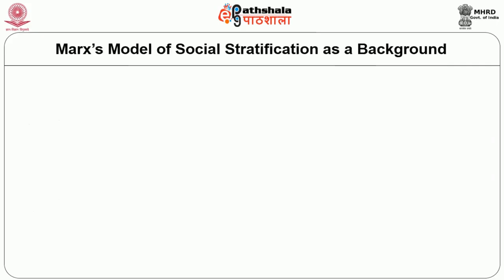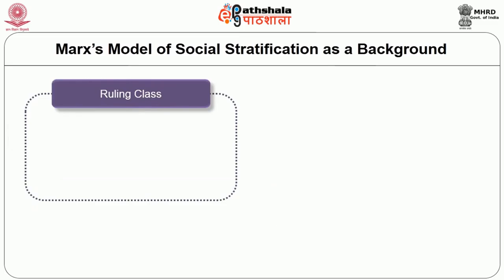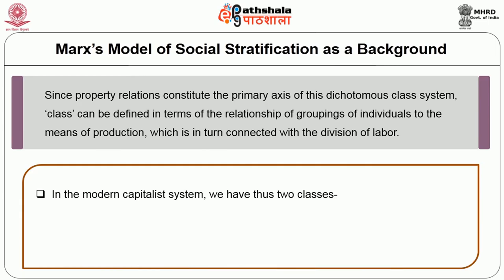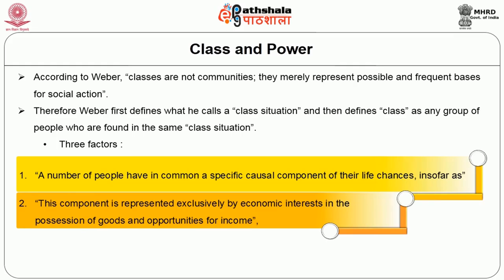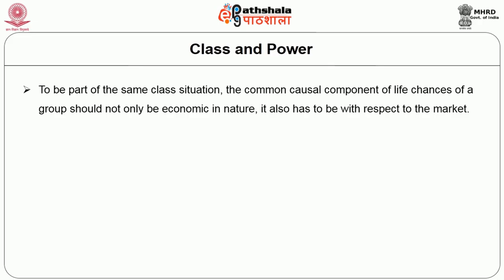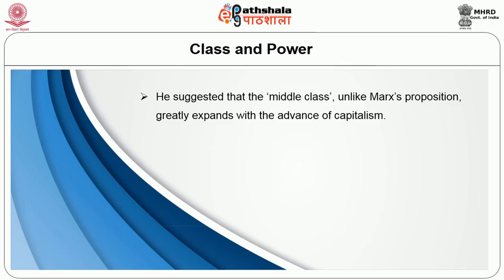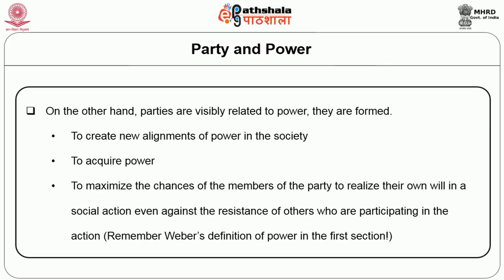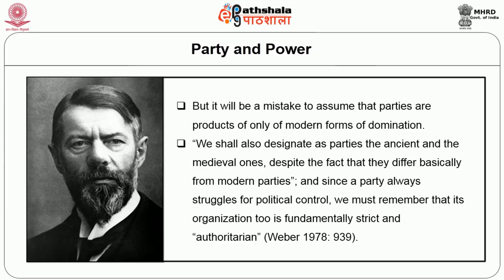M-12.Weber's perspective on three dimensions of power: class, status and party